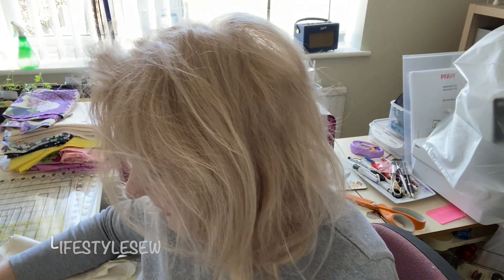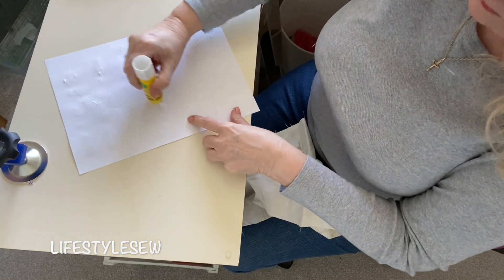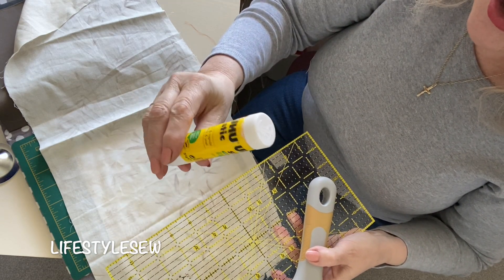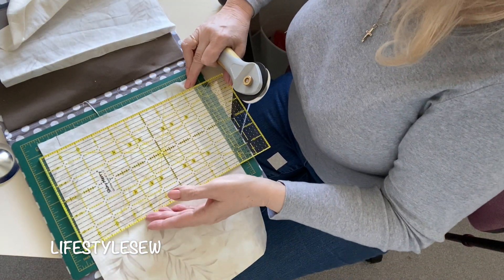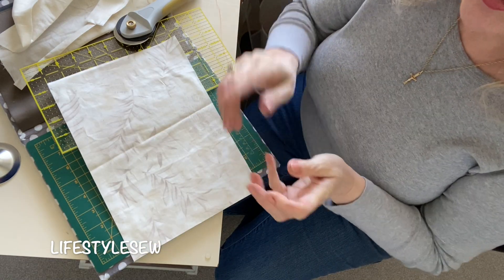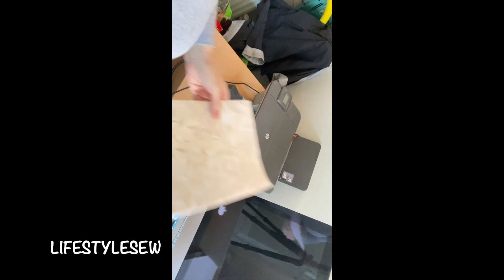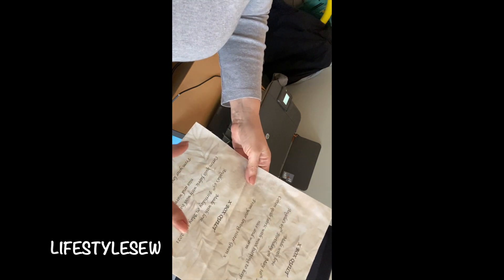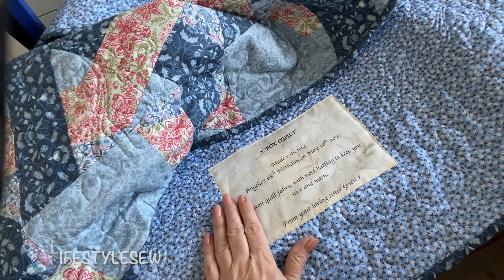How to print a quilt label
How to print a quilt, label, its very easy. Have a go and you will love it. Use your normal printer.